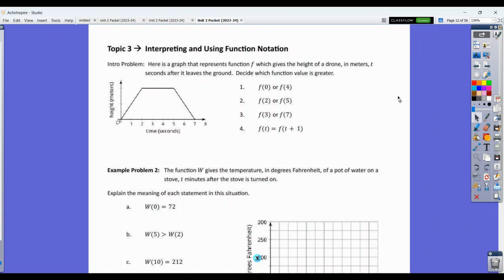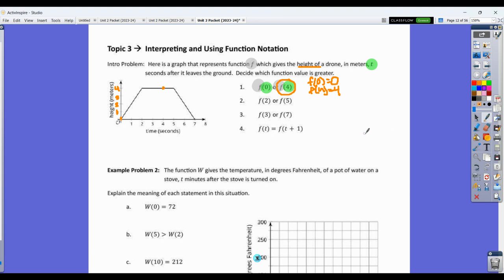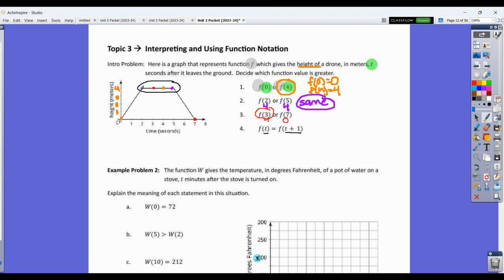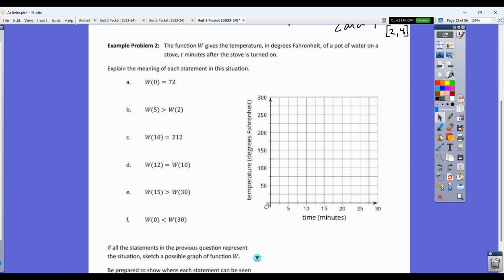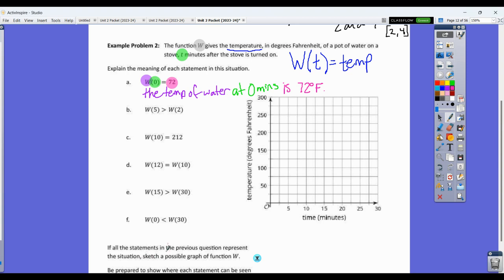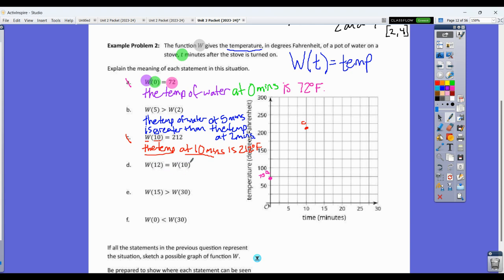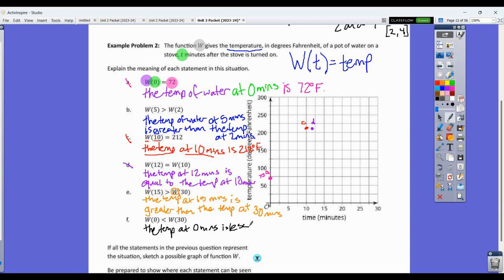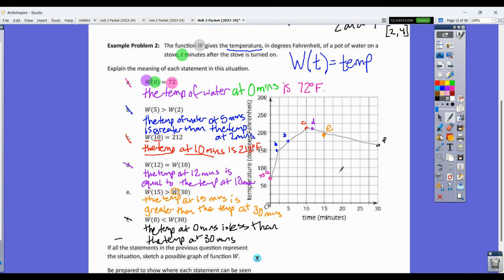Alg I Functions Unit 2 pg 12